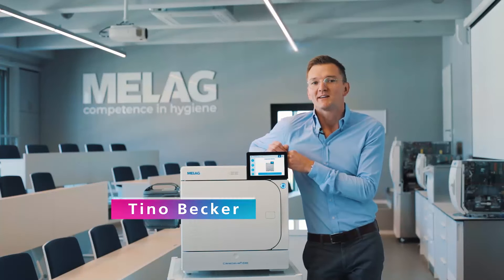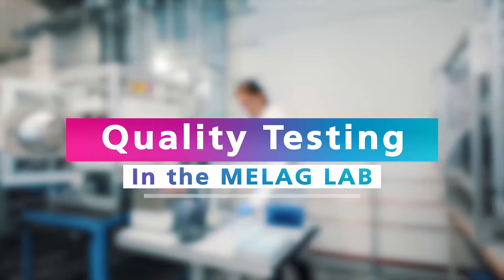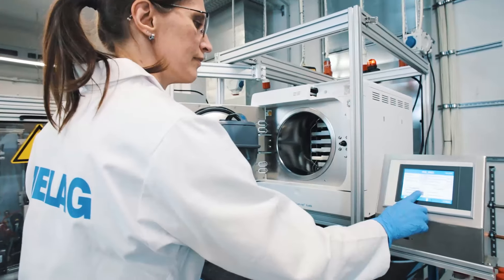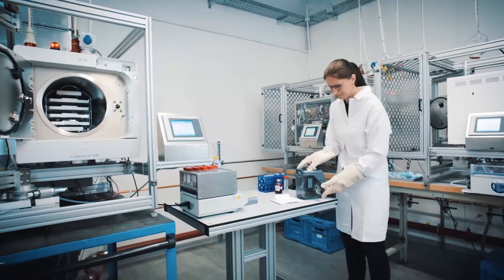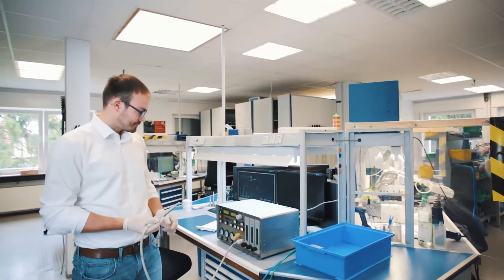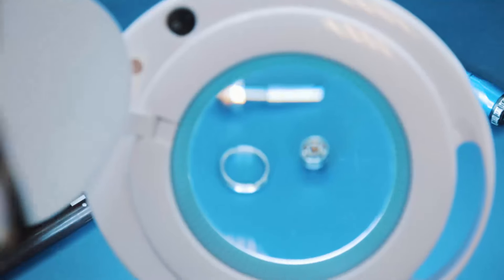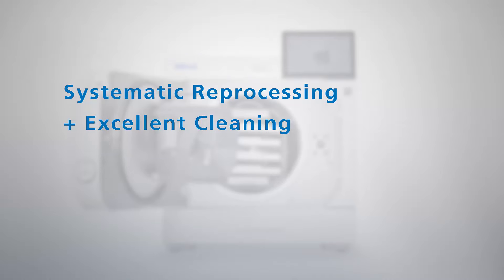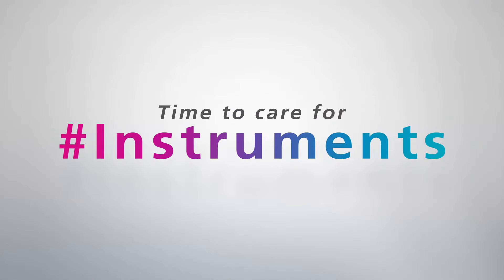For your Safety! | The Careclave Quality Inspection | MELAG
Careclave redefines instrument lubrication and decontamination! 🚀🌏
Our worldwide unique 4-in-1 solution combines all steps of instrument decontamination in one device:

✓ Cleaning & Disinfection
✓ Lubrication
✓ Sterilization
✓ Documentation & Approval

And so that you can rely 100% on our innovation, we have carried out an extensive quality testing - so that it works for you! 🛡️✅

We have developed several test rigs specifically for this purpose, in which the first devices are subjected to 40,000 cycles. The endurance runs prove that Careclave fully meets our high standards in terms of reliability,cleaning and lubrication results. But that is not all!

To ensure the long-term functionality of your instruments, we work together with an independent expert. 🧑🔬

Careclave thus not only offers you the very highest level of patient protection, but also helps to increase the life time of your instruments and reduce service costs at the same time!